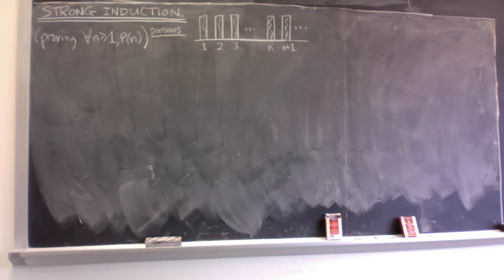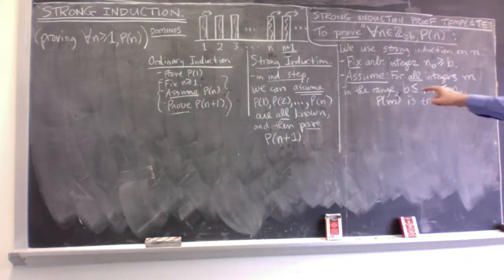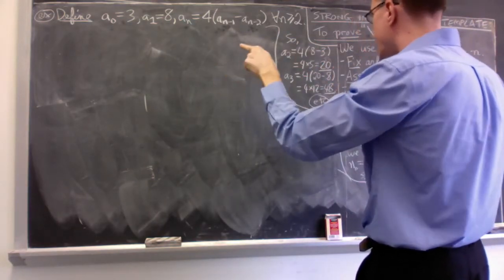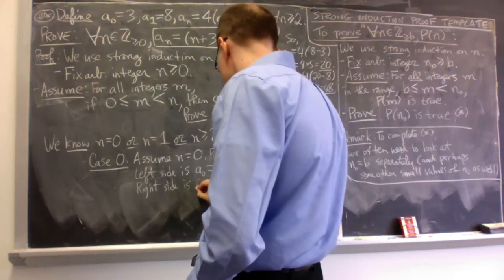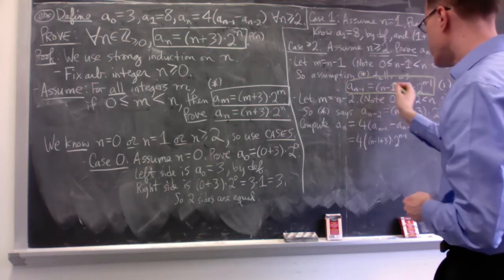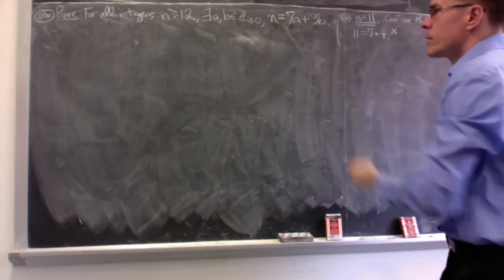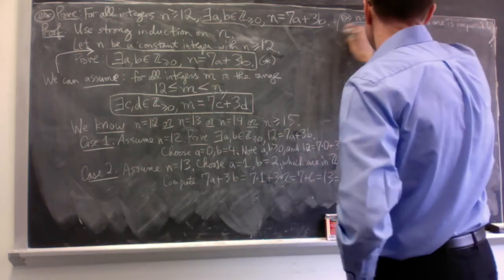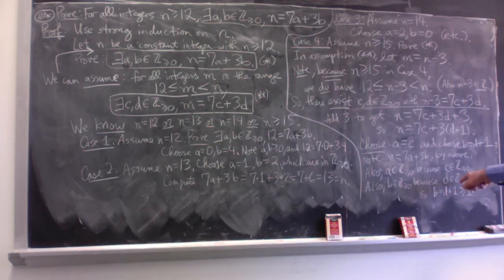Proofs 4.3 (Strong Induction)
This video covers strong induction, a powerful variation of the induction proof method. I explain the strong induction proof template and work through two example proofs using this technique.